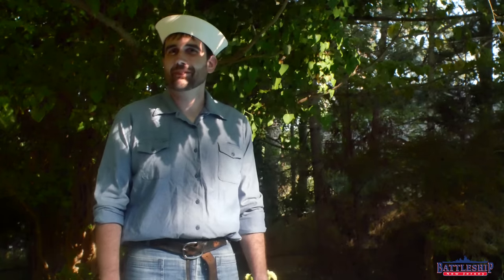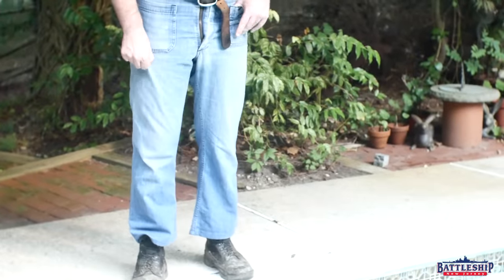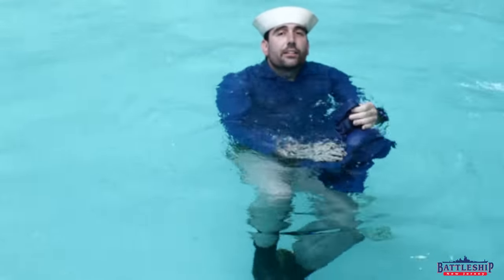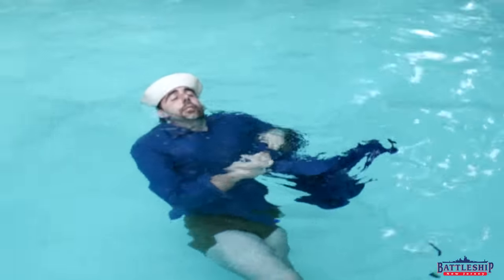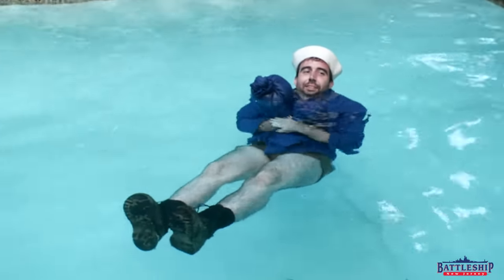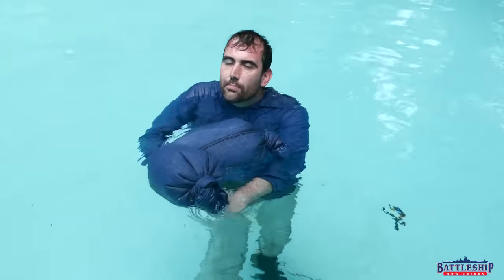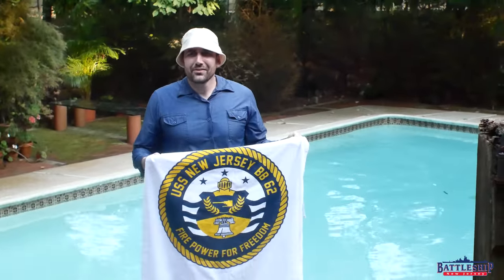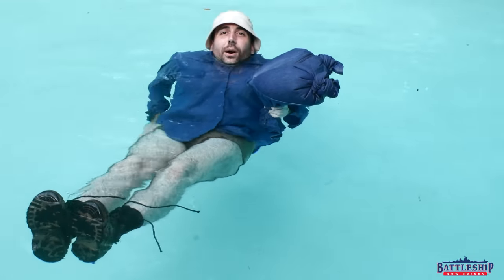Why Do Sailors Wear Bell Bottom Pants and Can They Be Used As a Flotation Device?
In this episode we're talking about taking a swim to figure out if bell bottoms really are easier to take off while swimming and if they can be  made into a flotation device.